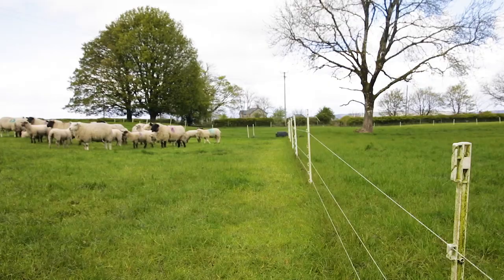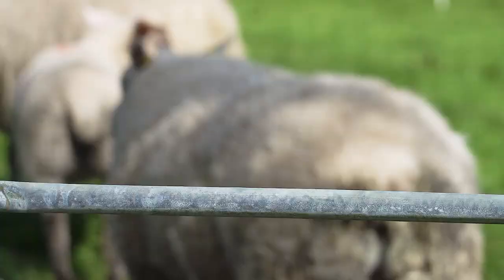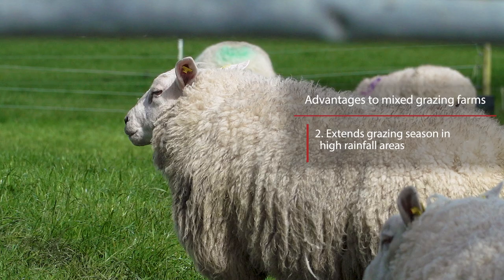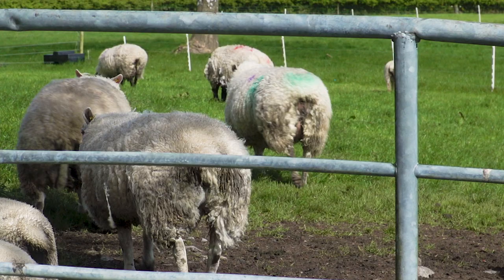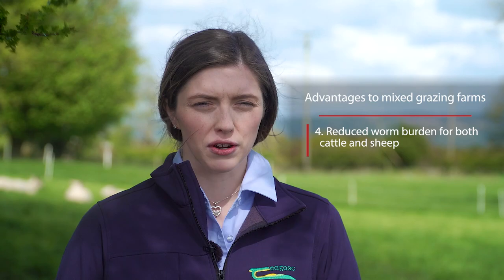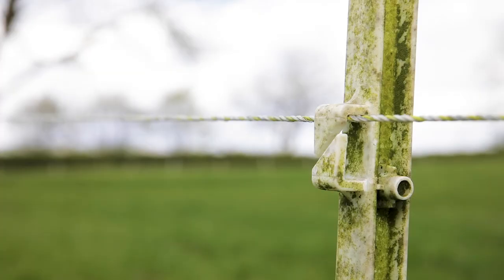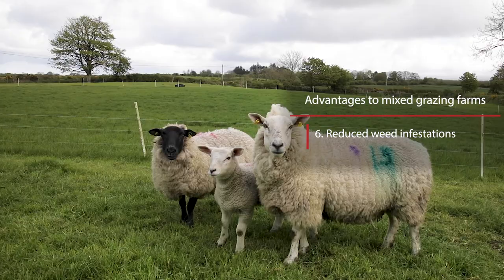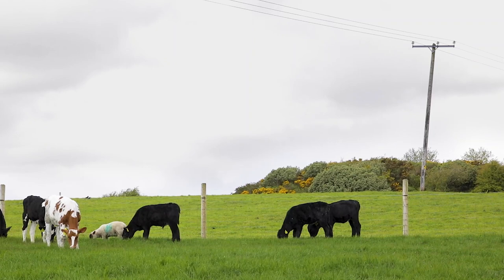Mixed Grazing System - Jarlath and Austin Ruane - Teagasc Green Acres Participants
Austin and Jarlath Ruane, Teagasc Green Acres participants have a 55 ewe flock consisting of texel and suffolk cross ewes which lamb in mid February. It is a very simple system with all lambs finished off grass and all replacements bought in.

In this short clip Amy Connolly, Teagasc Drystock Advisor based in Claremorris, explains that there are many advantages to having a mixed grazing system.

The first advantage is sales at different times of the year. The lambs are sold from May through to August with bullocks sold June, July November and December. This also helps with cashflow on the farm.

The second advantage of a mixed grazing system is that it helps to extend the grazing season. The ewes graze the silage ground in the spring time of the year after they have lambed and is closed off in early April for silage. In the back end of the year the ewes help to graze out all of the grazing ground which leaves fresh grass grown in the spring for the cattle. This helps to improve the environmental sustainability of the farm by increasing the grazing season and also increases profits on the farm.

The third advantage of a mixed grazing systems is that the ewes graze behind the calves which helps to graze out the paddocks down to 4cm and leaves them ready for the next rotation.

The fourth advantage of a mixed grazing system is that it reduces the worm burden for both cattle and sheep on the farm because they are both grazing intermittently. This also reduces the use of anthelmintics on the farm and increases the thrive of both cattle and sheep.

The fifth advantage of a mixed grazing system is that there's very little extra infrastructure needed on the farm. They make great use of temporary fencing which allows them to graze out paddocks after the cattle. They have dual purpose sheds which they use to lamb the ewes in February which is then used to rear calves when they buy them in March.

The sixth advantage of a mixed grazing system is that there are very little weeds in the swards. This is due to the swards being ticker from the sheep grazing it which reduces the risk of weeds coming up through the grassland sward.

Put simply the sheep enterprise on the farm allows for more grazed grass to be utilised which is turned into a salable product such as finished lambs. This increases the overall output of Ruane's farm and profit of the farm as a whole.